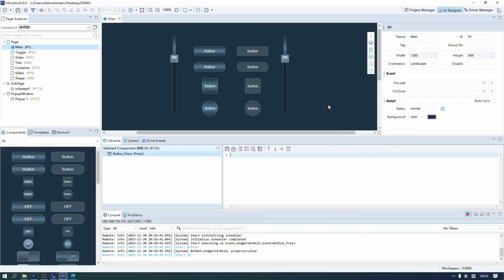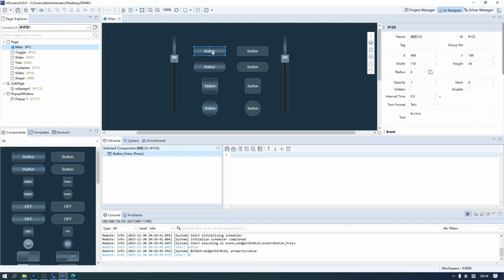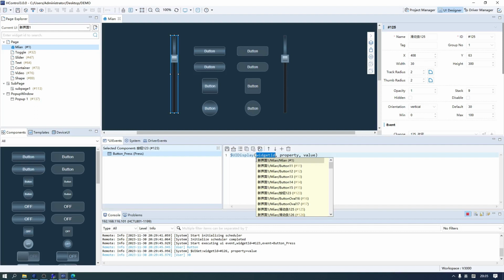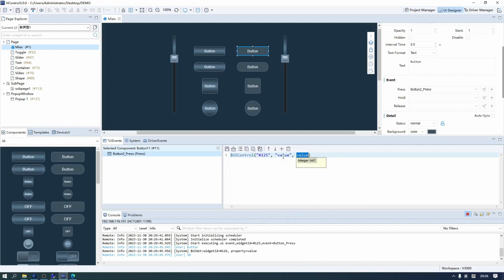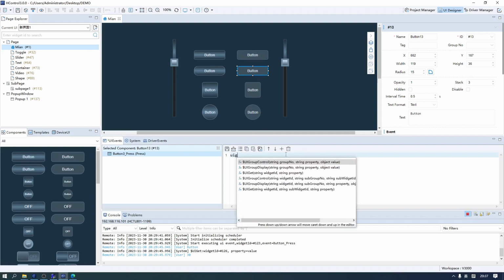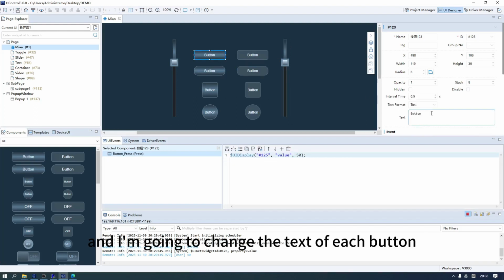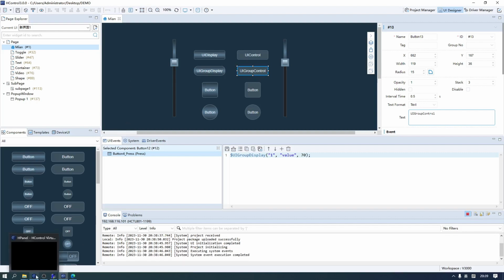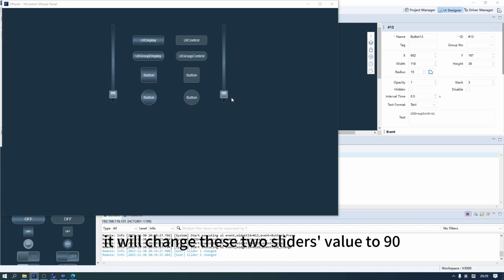4 UIDisplay and UIControl